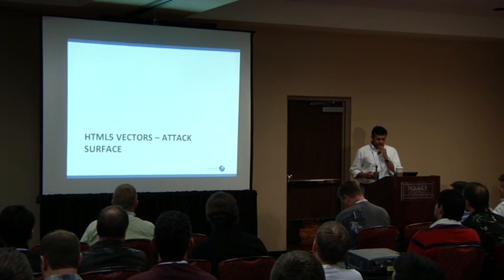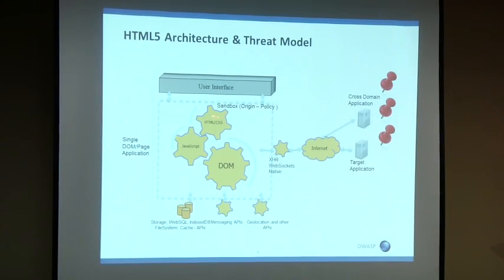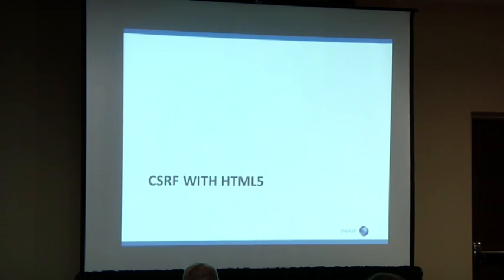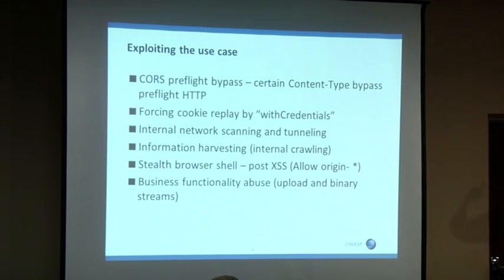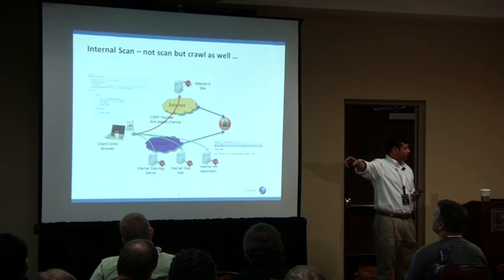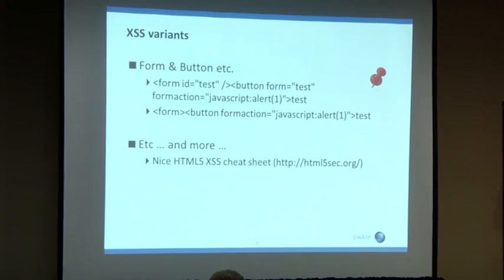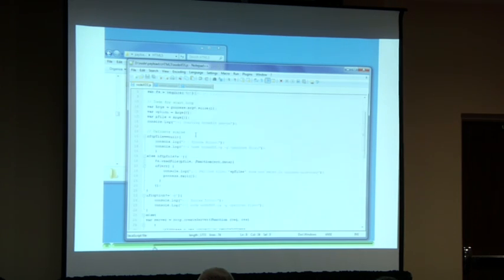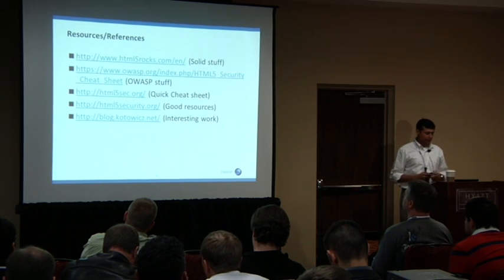OWASP AppSecUSA 2012: XSS & CSRF with HTML5 - Attack, Exploit and Defense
Speaker: Shreeraj Shah

HTML5 has empowered browser with a number of new features and functionalities. Browsers with this new architecture include features like XMLHttpRequest Object (L2), Local Storage, File System APIs, WebSQL, WebSocket, File APIs and many more. The browser is emerging as a platform like a little operating system and expanded its attack surface significantly. Applications developed in this new architecture are exposed to an interesting set of vulnerabilities and exploits. Both traditional vulnerabilities like CSRF and XSS can be exploited in this new HTML5 architecture. In this talk we will cover following new attack vectors and variants of XSS and CSRF.

HTML5 driven CSRF with XMLHttpRequest (Level 2)
CSRF with two way attack stream
Cross Site Response Extraction attacks using CSRF
Cross Origing Resource Sharing (CORS) policy hacking and CSRF injections
DOM based XSS with HTML5 applications
Exploiting HTML5 tags, attributes and events
DOM variable extraction with XSS
Exploiting Storage, File System and WebSQL with HTML5 XSS
Layered XSS and making it sticky with HTML5 based iframe sandbox
Jacking with HTML5 tags and features

In this session we will cover new methodology and tools along with some real life cases and demonstration. At the end we will cover some interesting defense methodologies to secure your HTML5 applications.